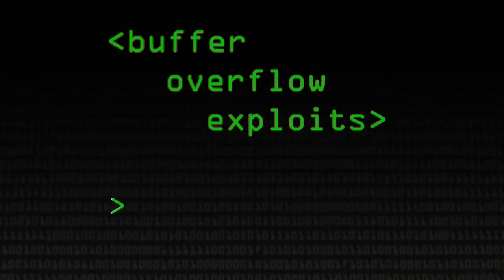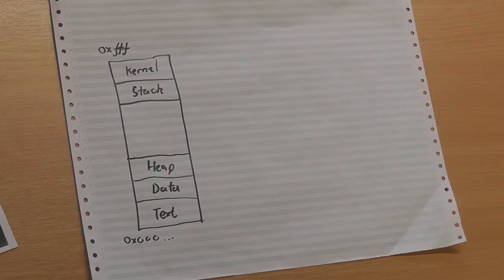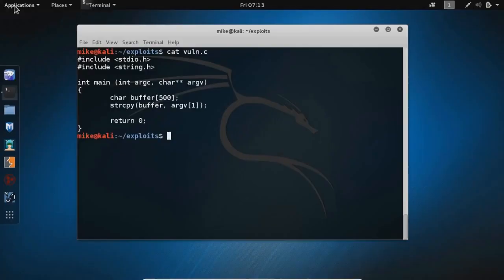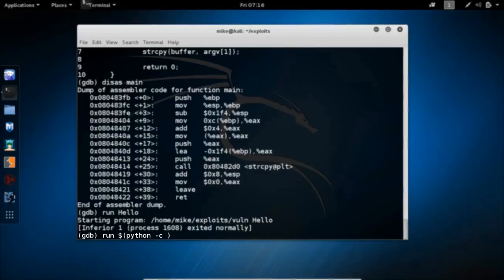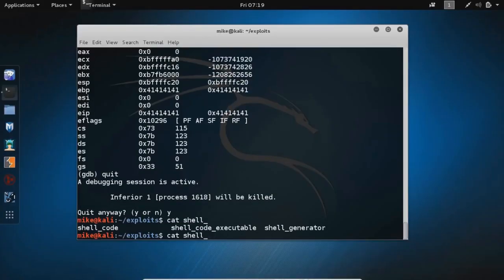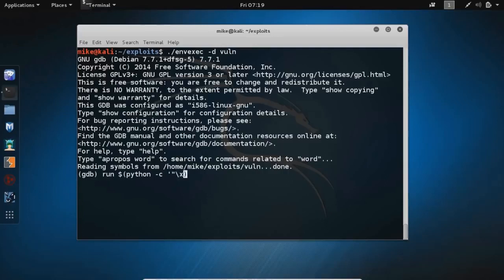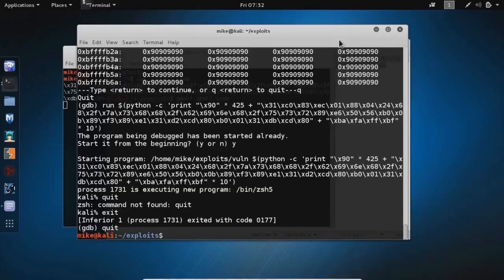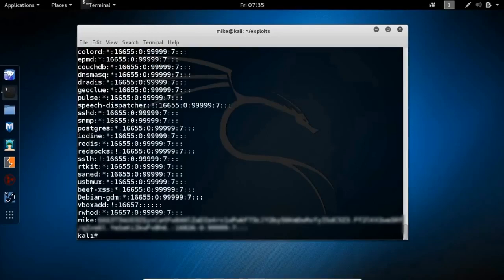Atak typu Buffer Overflow podstawy objaśnia Mike Pound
Mike Pound w przystępny sposób objaśnia czym jest atak typu Buffer Overflow :)